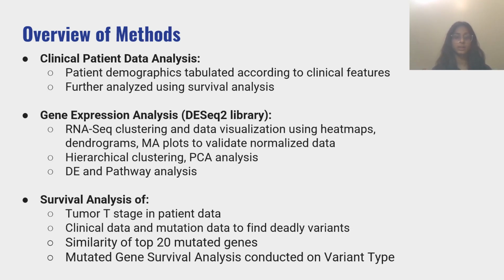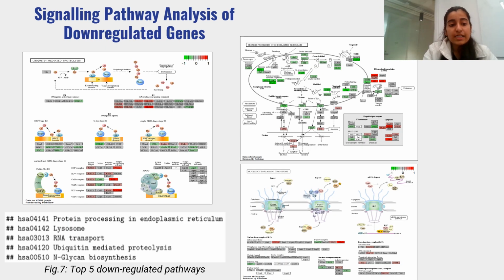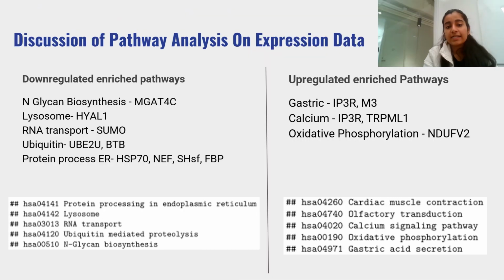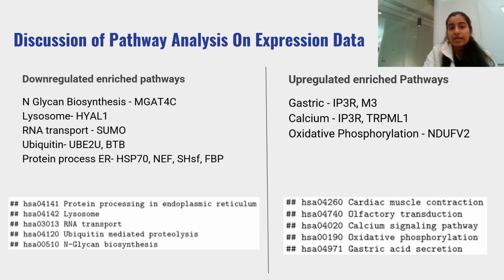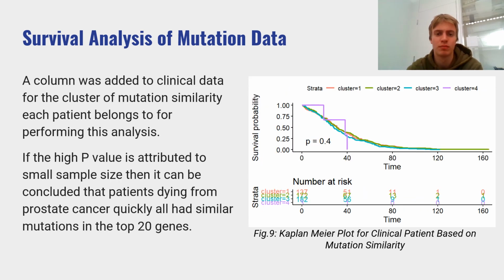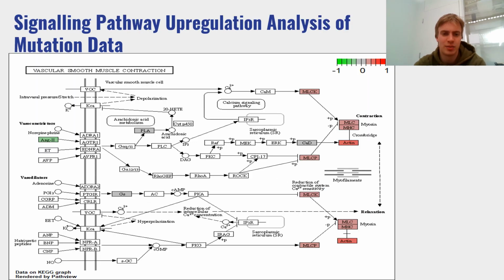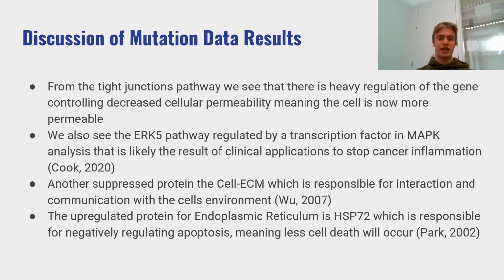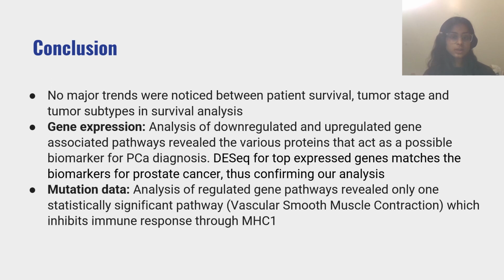Group 33 BMEG310 Presentation